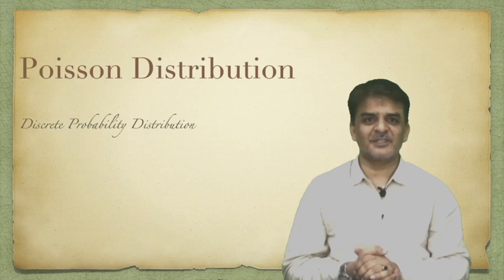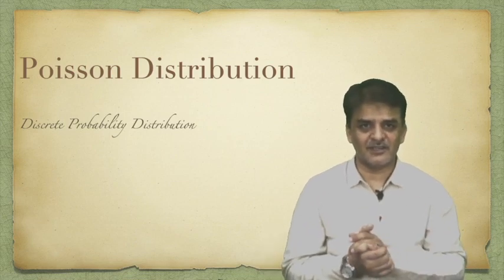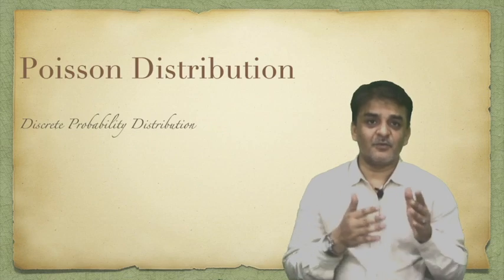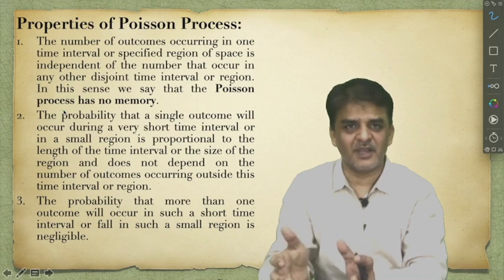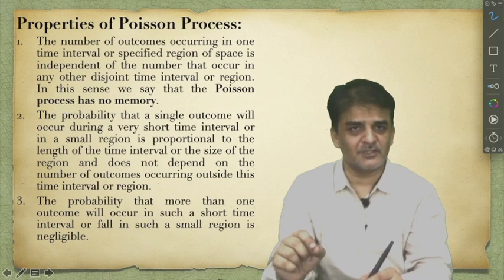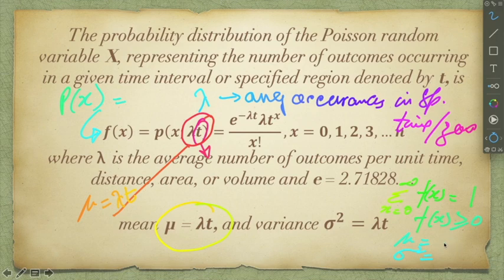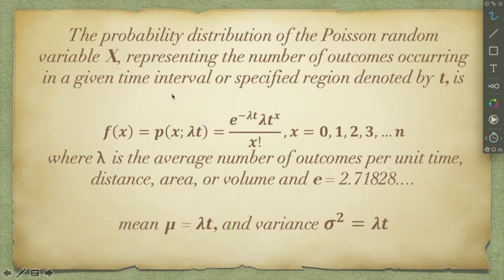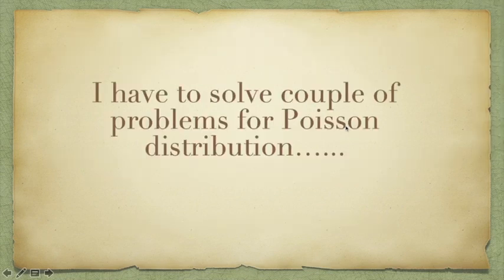Lecture 17: Poisson Distribution (for discrete random variable) AMU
The basic definition of Poisson distribution (a standard form of discrete probability density function/discrete probability distribution)
Application of Poisson distribution and solved problems.
The concept of the Poisson process.

Department of Mechanical Engineering, Aligarh Muslim University (AMU), Aligarh